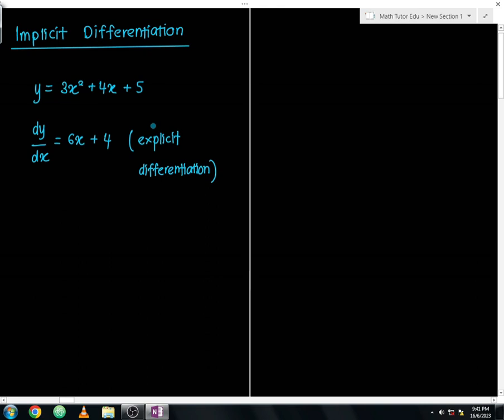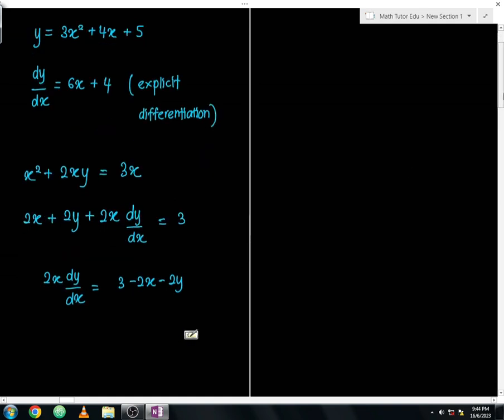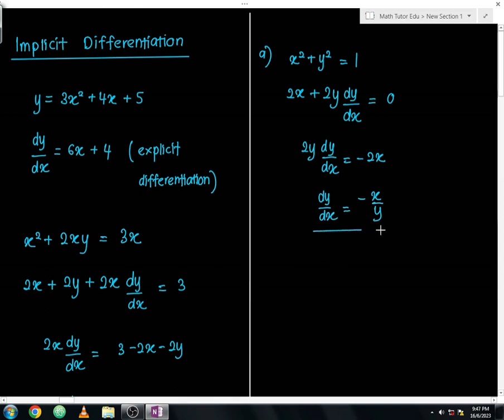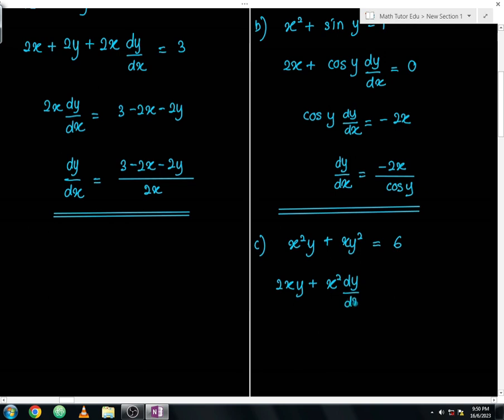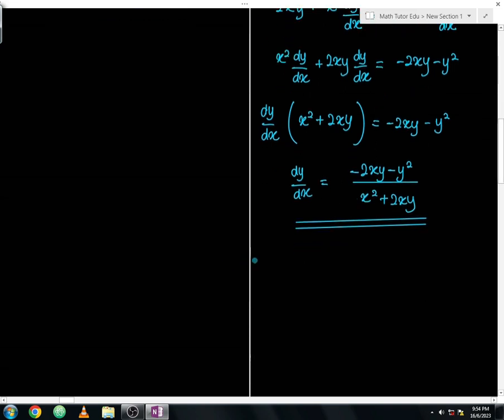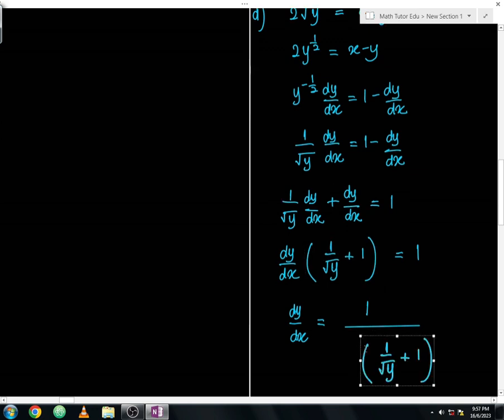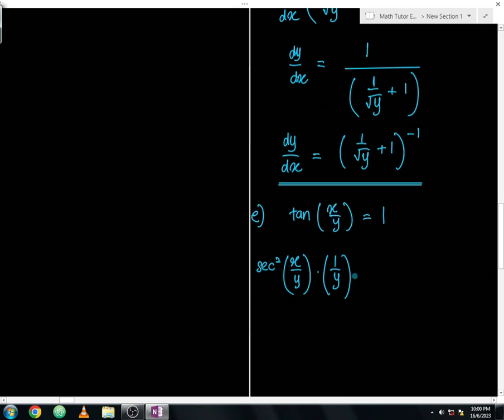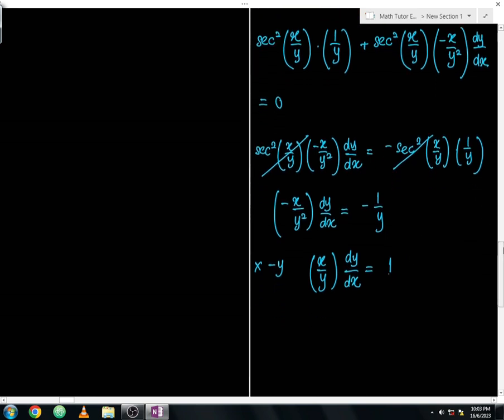Implicit Differentiations Math Tutor Edu | Calculus | Advanced Mathematics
This  video uploaded by Math Tutor Edu regarding implicit differentiations math tutor edu. Any doubts or feedback feel free to put down in the comment section below.

This is a new attempt from Math Tutor Edu where I will begin to upload advanced mathematics videos from higher studies syllabus i.e Foundations, STPM, Diploma and other similar higher level studies (pre-university) in Malaysia.